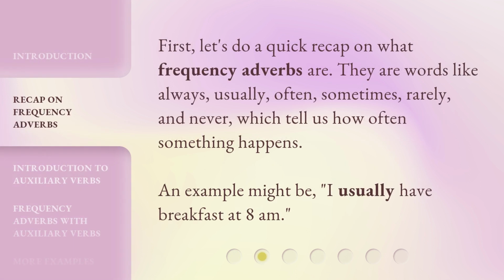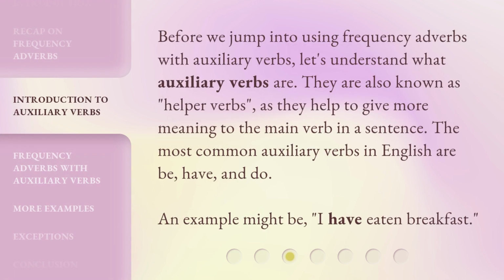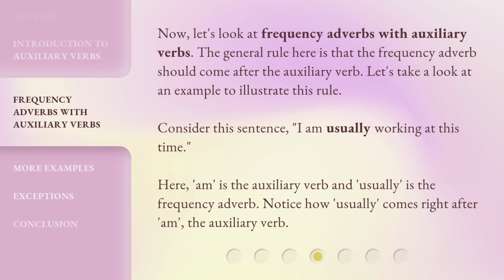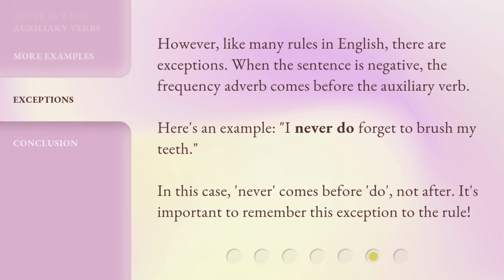"Adverb Adventure: Exploring Frequency Adverbs with Auxiliary Verbs"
Mastering Frequency Adverbs with Auxiliary Verbs • Enhance your English skills by mastering the usage of frequency adverbs with auxiliary verbs. Learn how to talk about daily routines and habits like a native speaker!

00:00 • Introduction - "Adverb Adventure: Exploring Frequency Adverbs with Auxiliary Verbs"
00:33 • Recap on Frequency Adverbs
00:56 • Introduction to Auxiliary Verbs
01:25 • Frequency Adverbs with Auxiliary Verbs
02:00 • More Examples
02:17 • Exceptions